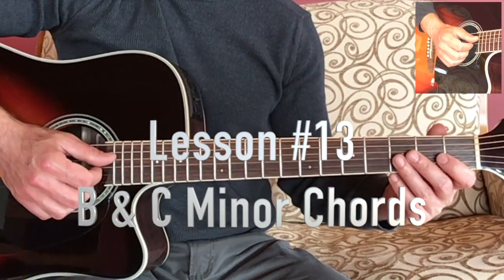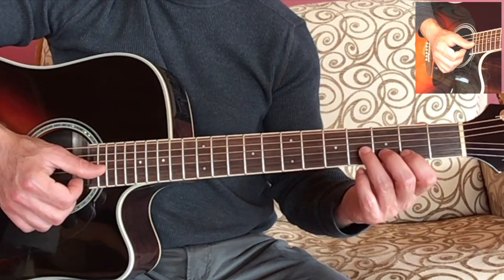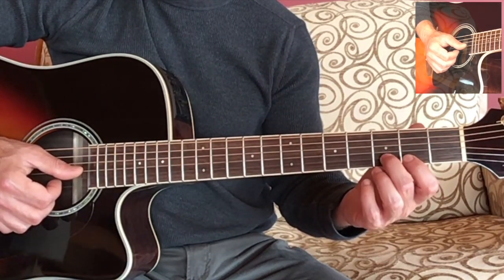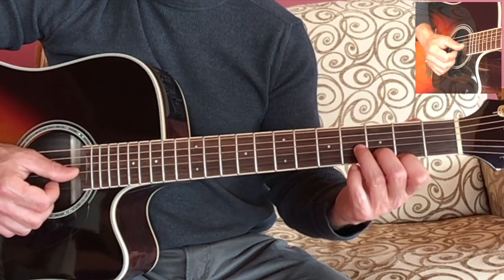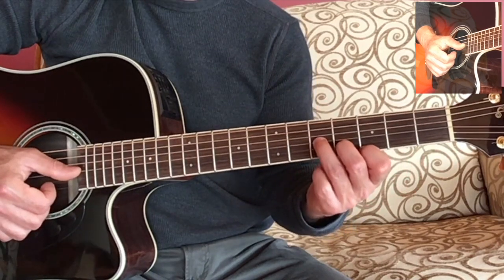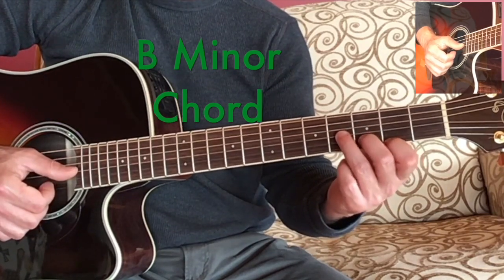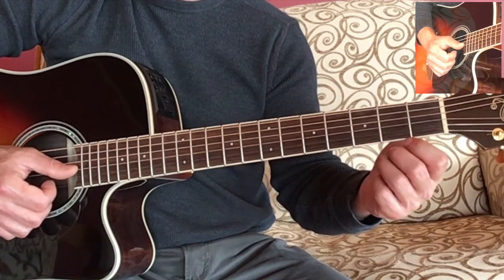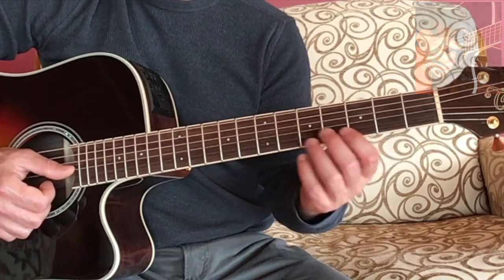Video #13: B & C Minor Chords